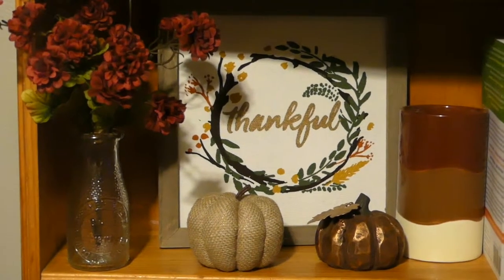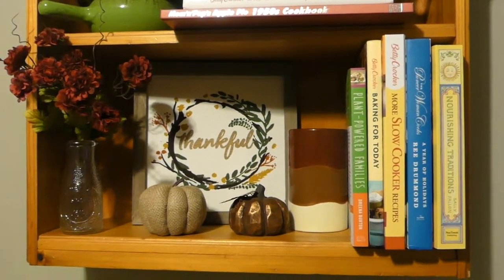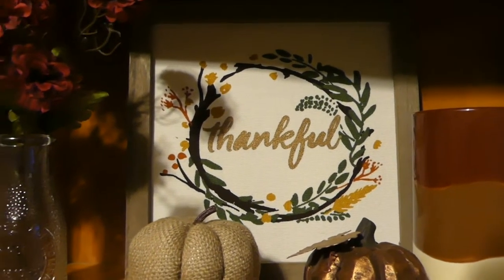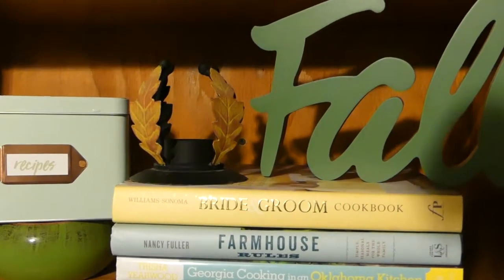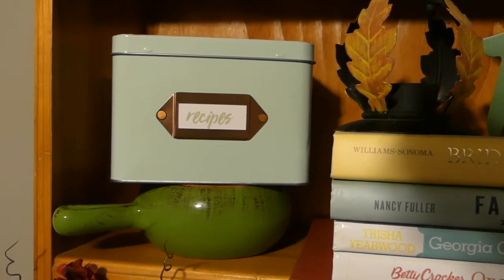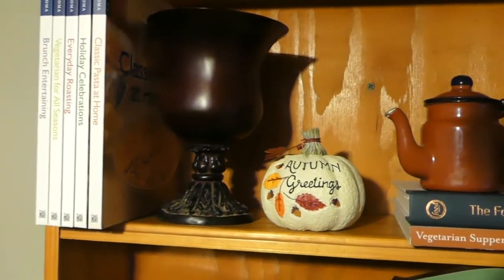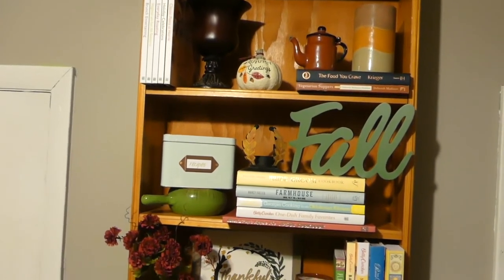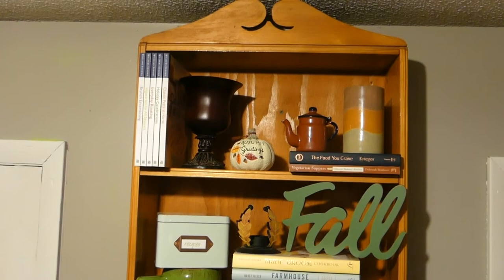Style Out Cabinets For Fall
I love how the fall decor on my bookcase came out! Its so festive, fun and inviting! I'm sure to get more use out of my cookbooks now because this shelf just sparks joy!

Thank You so much Kimberly Davis for hosting this collaboration! I don't think I would have been motivated to do this project without your inspiration! And I'm so happy I decided to join in on the fun!

{Participants | Creators}
Carolbelfon

mrs vee